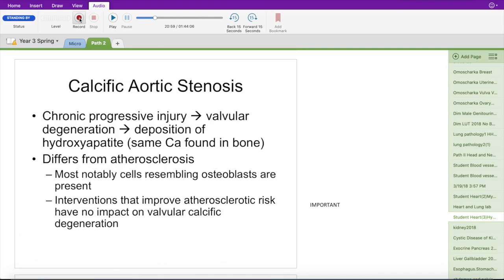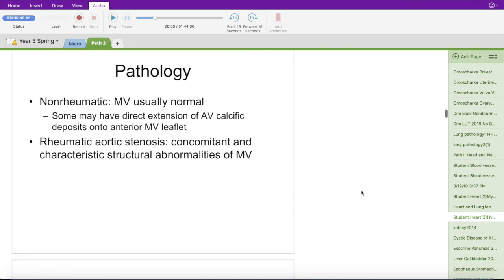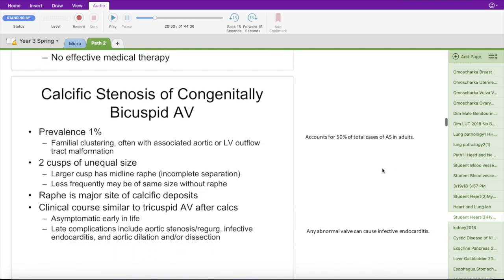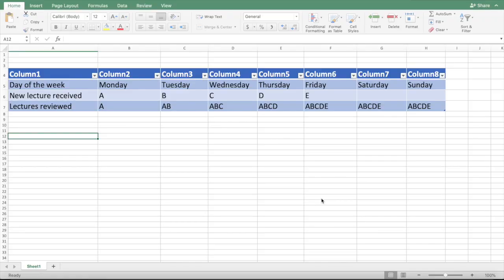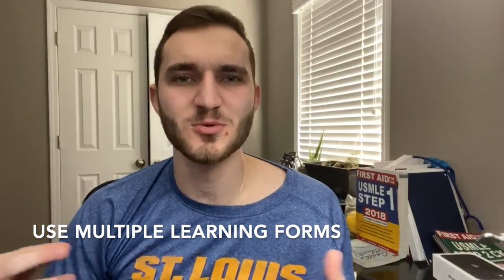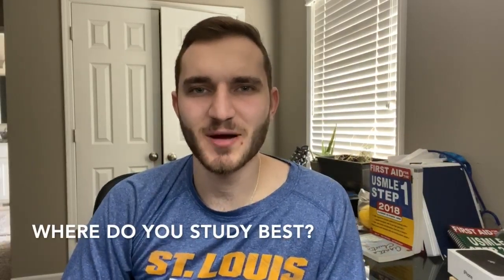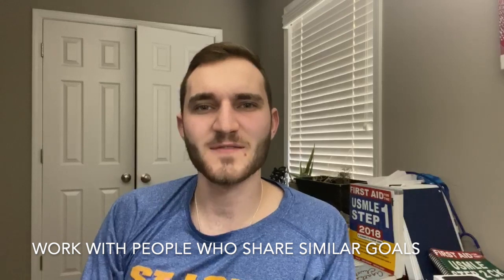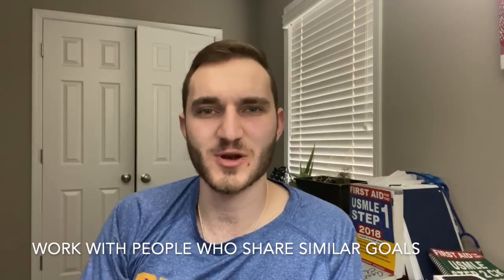HOW TO STUDY IN MEDICAL SCHOOL | EASY Study Routine to ACE all Your Classes! | Med-Vice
There are so many different ways to study effectively, and everyone has a different opinion because everyone has a different study routine. Today's video is all about how I studied smarter my first few years of medical school to ACE all of my classes and learn the information long term so that I can use it again when it comes time to take Boards exams (USMLE Step 1, Step 2 CK/CS) and for when Im working in the hospital. Now, you don't have to be a medical student to use this information on how I study in medical school. Everyone needs to know how to study effectively! I also included some KEY study tips and tricks to keep in mind when you are coming up with your own study regimen. The most important thing with any of this information and with finding a study regimen that works for you is to be flexible and try different things until you find something that WORKS! Best of luck to everyone in their studies!

Research as to why practice questions are the most effective way to study:

How to study effectively | How I study in medical school | How to study in medical school | Medical school study routine| Medical student vlog | How to study for a test | Med-Vice

Any opinions that are expressed in these videos are completely my own.
Any medical knowledge/advice that is portrayed in these videos is strictly a matter of my opinion and should always be corroborated under the supervision of your own personal physician.